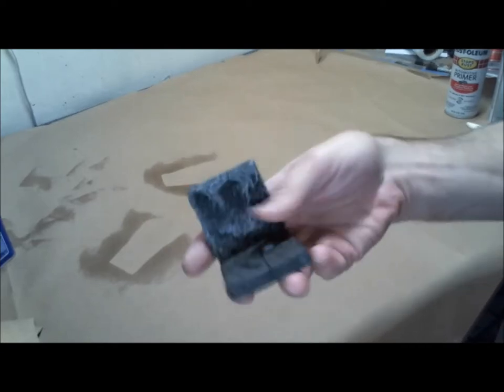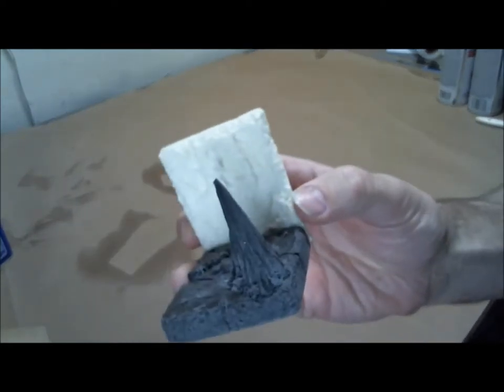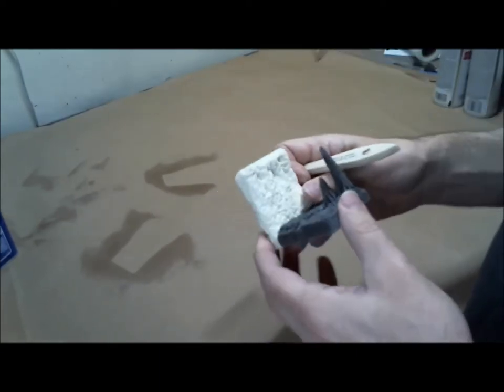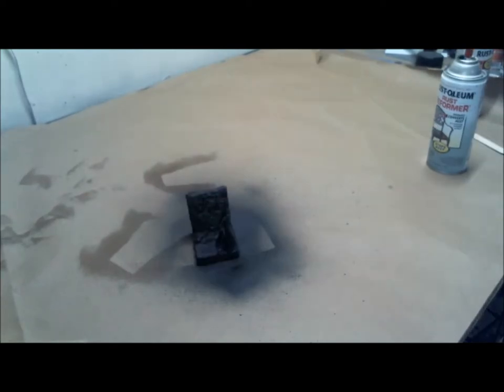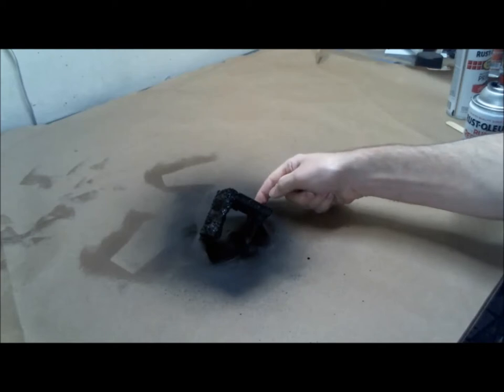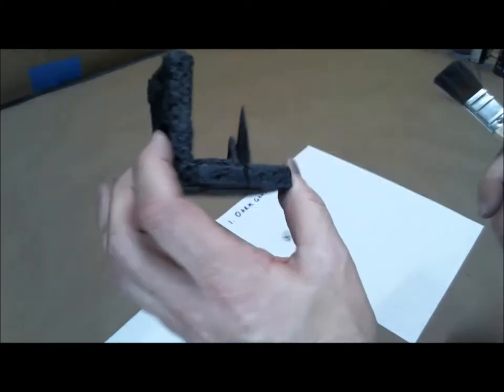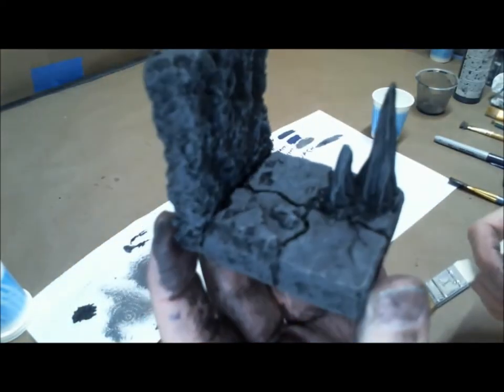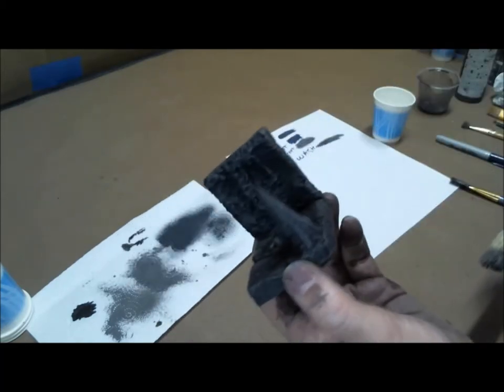Dungeon Tiles, Full painting Instructional tutorial for Dark Caverns - Part1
This video is an extensive 2 part video to help with Dungeon Tile Painting. This tutorial goes in-depth step by step painting a Dark Cavern tileset product, created for tabletop RPG Gaming this video will go over many aspects from start to finish and is extremely helpful for beginners.